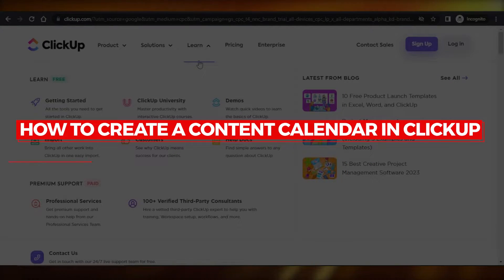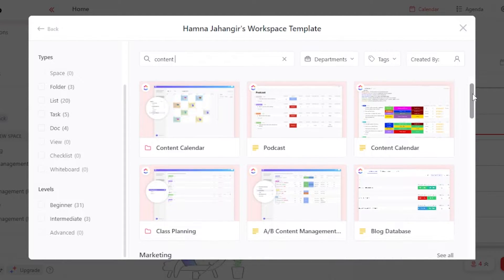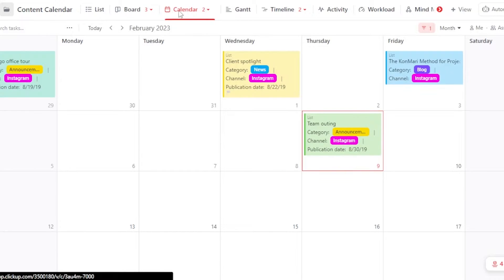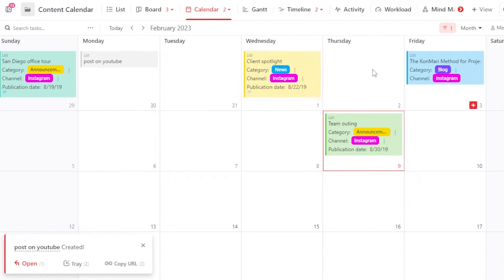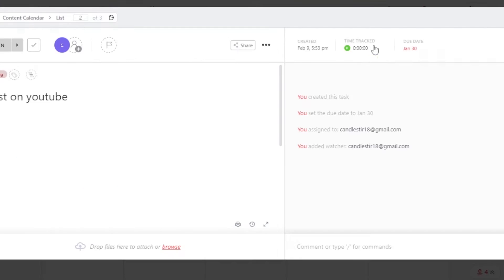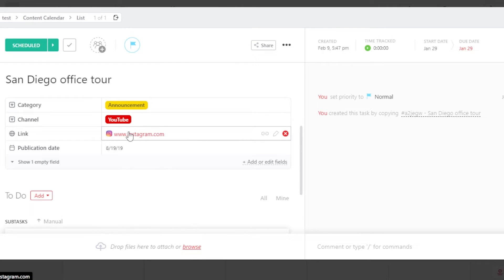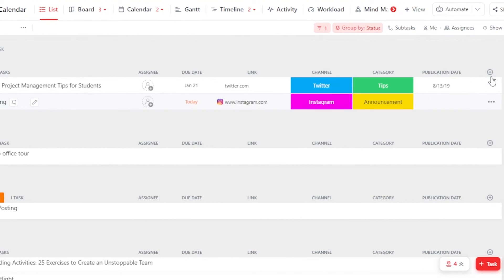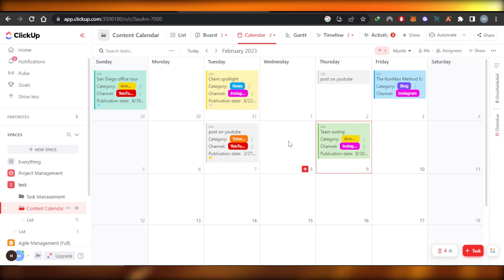How To Create A Content Calendar In Clickup 2025 (Step By Step)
In this video I show you How To Create A Content Calendar In Clickup. It is really easy to do and learn to do it in just a few minutes by following this super helpful tutorial to get the best content calender set up in Clickup.